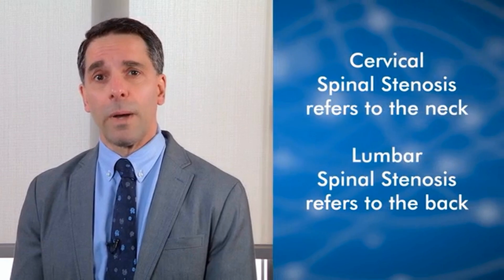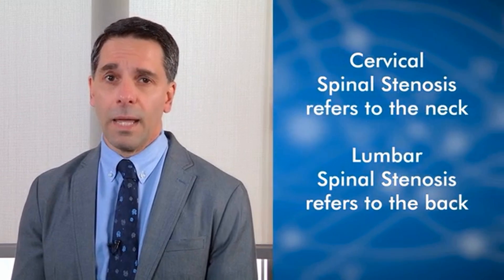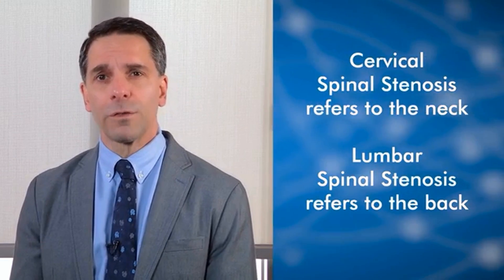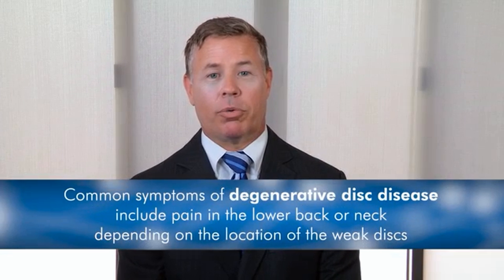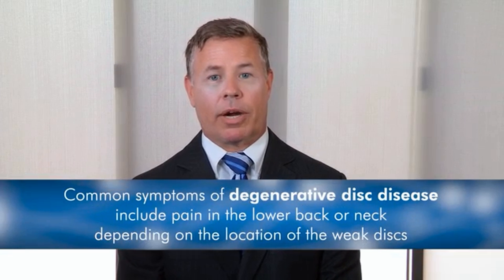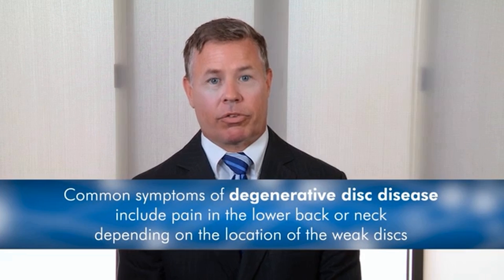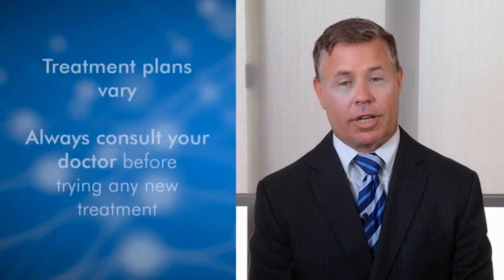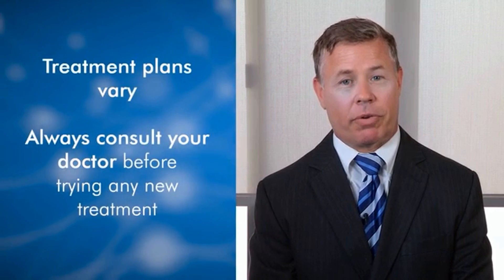Common Spine Conditions Treated at Inspira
August is Neurosurgery Awareness Month. Inspira Health neurosurgeon’s Dr. Richard Strauss and Dr. RJ Meagher explain common spine conditions treated at Inspira.

Follow us throughout the month for more information on neuroscience at Inspira!